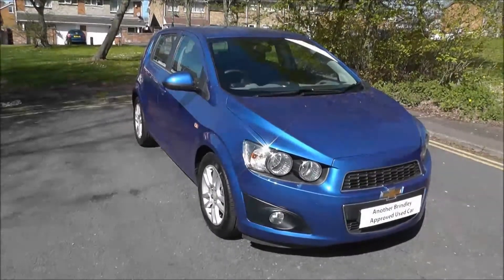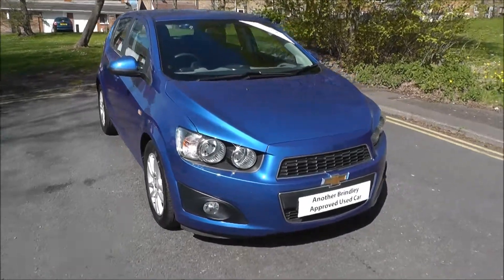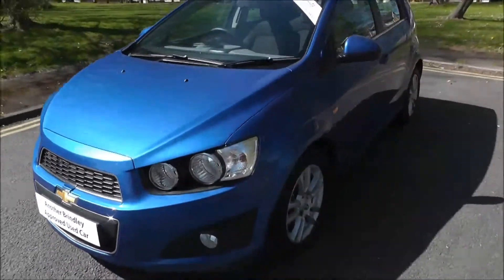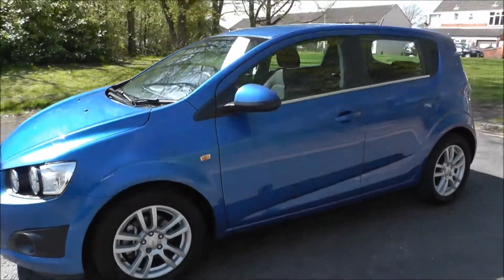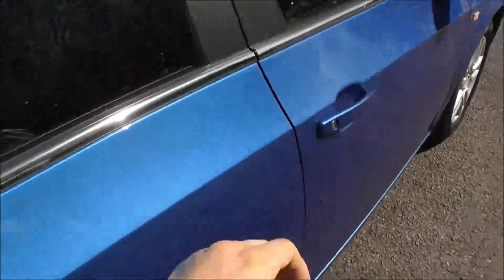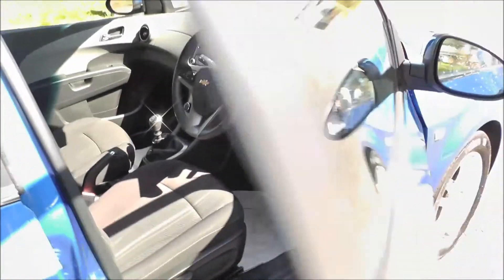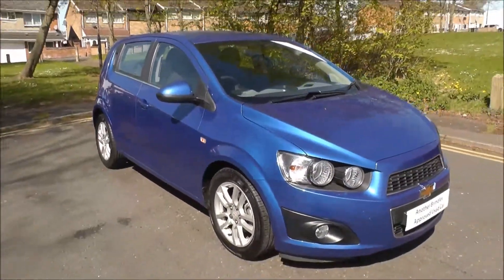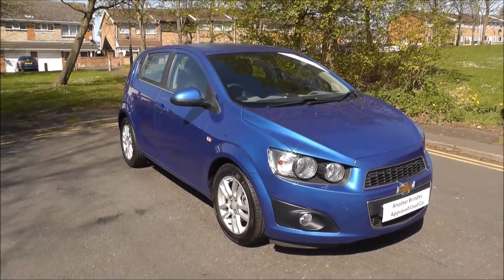BD61 UFW Chevrolet Aveo 1.2 VCDi LTZ Hatchback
This car is finished in Borocay Blue, has covered 6758 miles and comes with a full service history.

This car has ABS (Anti-Lock Brakes), Adjustable Steering Column, Trip Computer, Fog Lights, Crusie Control, Cloth Interior, Electric Windows, Electric Mirrors and Alloys.